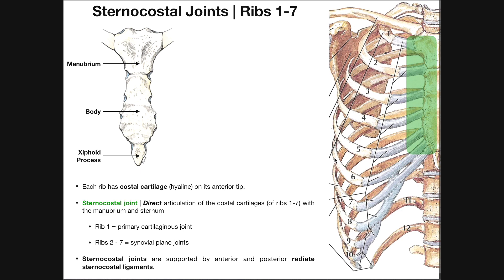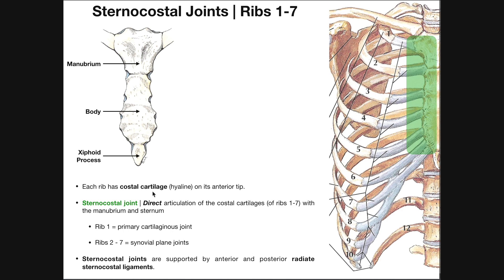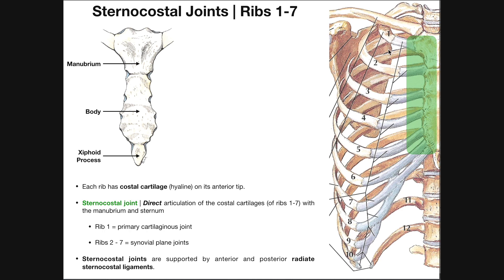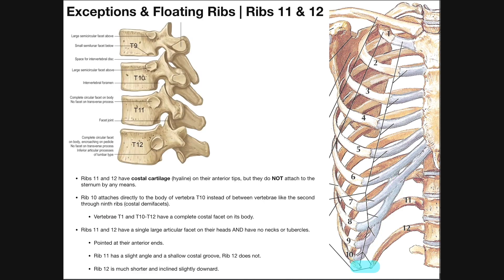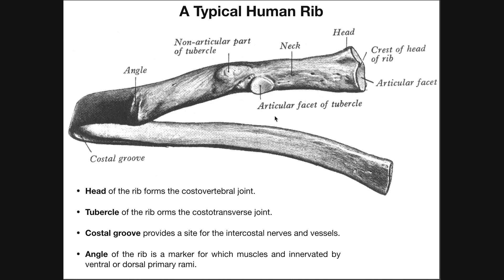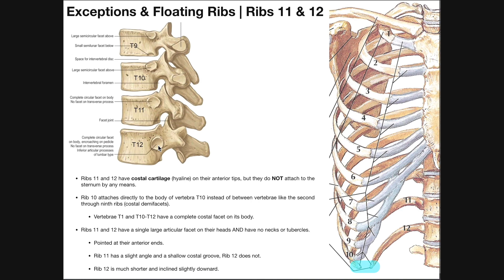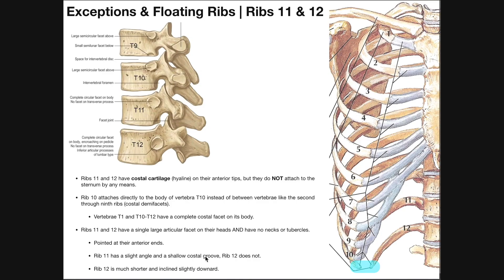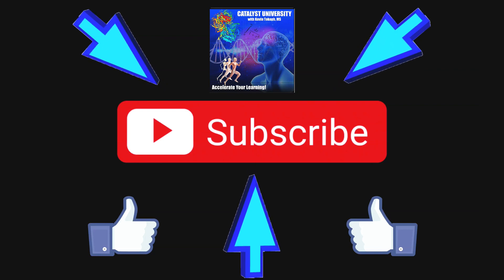Sternocostal & Costochondral Joints | Rib-Sternum Articulations